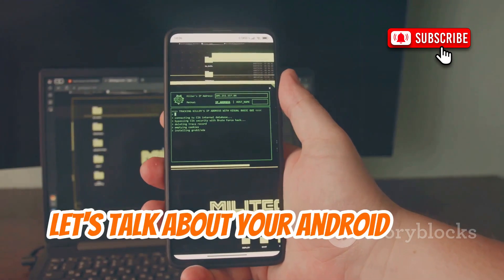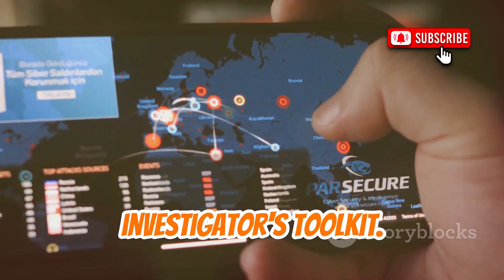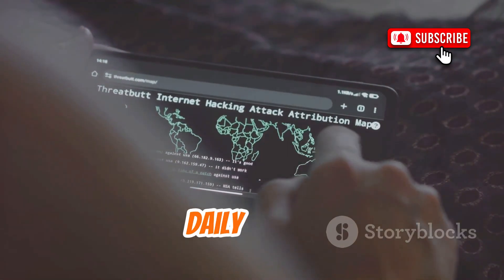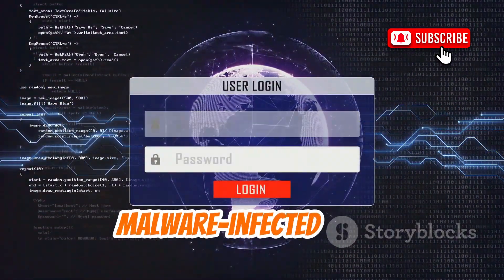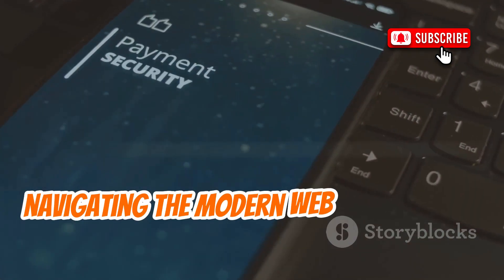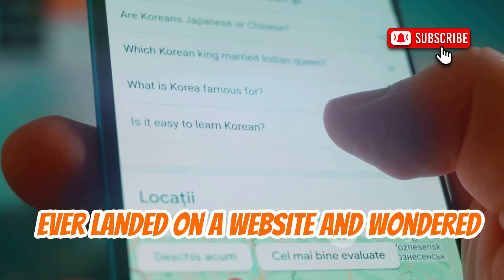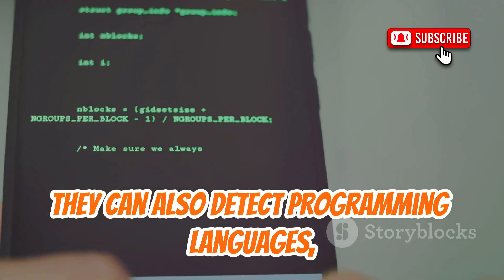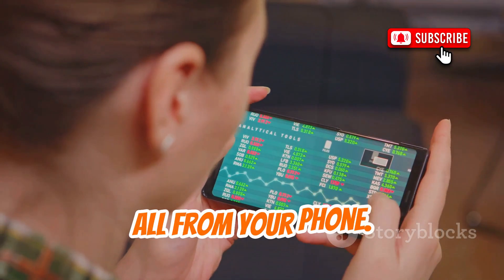How to Find All the Information You Need About Anyone? | Best OSINT TOOLS For Android Phone In 2025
Ever wished you could run a full-blown investigation with nothing but your phone? 💡📱
In 2025, you can. This video reveals FREE OSINT tools that transform any Android into a digital spy device—perfect for ethical hackers, cyber-sleuths, and anyone who values smart intel.

Sherlock – track a username across 300+ social sites in seconds

PhoneInfoga – unmask mystery callers, scam numbers, and SIM swap threats

Google Dorking – wield Google like a hacker’s search engine

EXIF Viewers – pull hidden GPS & camera data from any photo

URL Unshorteners – see where that shady link really goes (before you click)

Shodan Mobile – find exposed webcams, routers, & smart devices worldwide

File Analyzers & CMS detectors – spot malware and identify site tech stacks

Reverse Image Search 2.0 – trace stolen pics & fake profiles in one tap

🌱 Ethics First: with great data comes great responsibility—use these tools to protect, not exploit.

🙌 Help the Community
👍 Smash Like if you learned something
🚀 Share to keep friends & colleagues cyber-aware